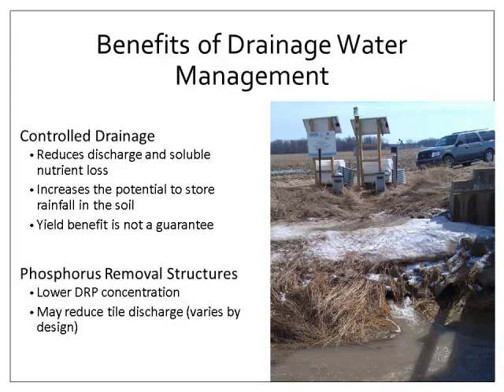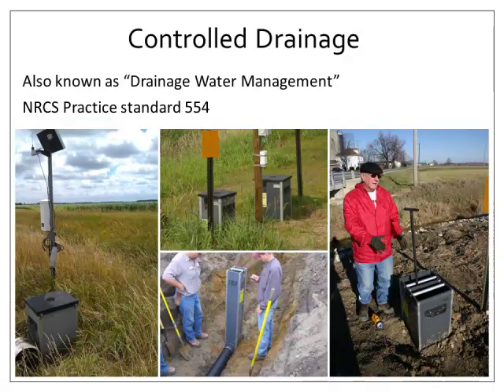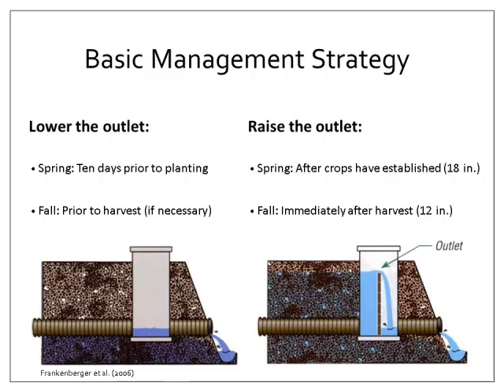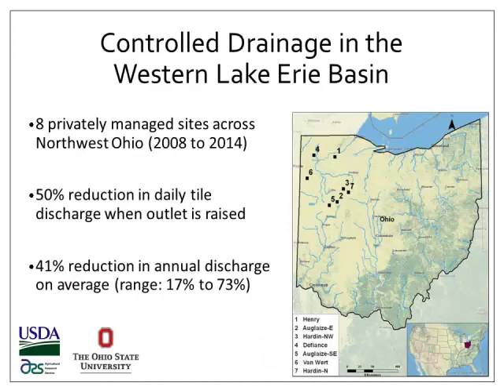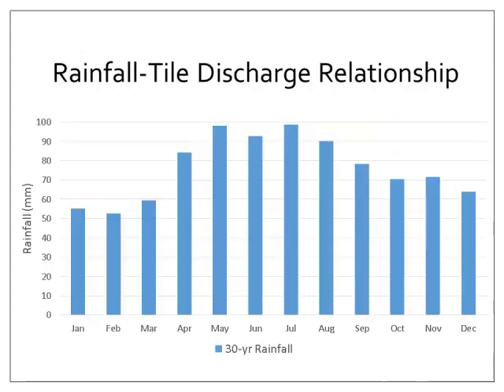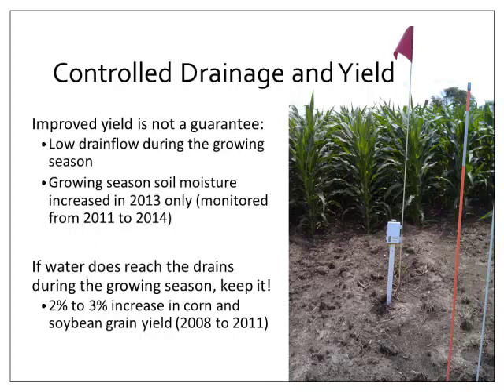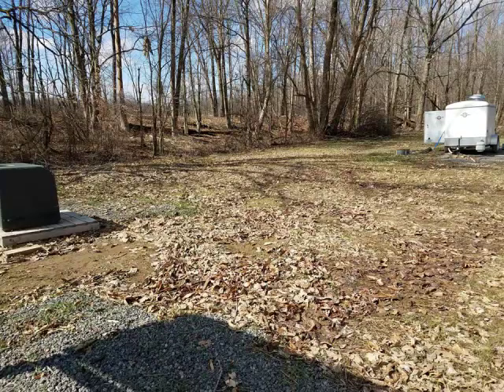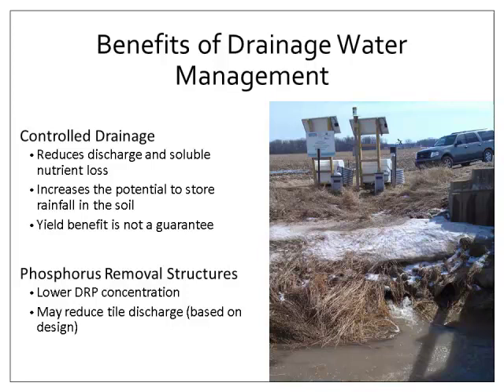Dr. Lindsay Pease - Benefits Of Drainage Water Management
Benefits Of Drainage Water Management - Dr. Lindsay Pease, USDA Agricultural Research Service (ARS), from the 2017 Conservation Tillage and Technology Conference, March 7 - 8, Ada, OH, USA.